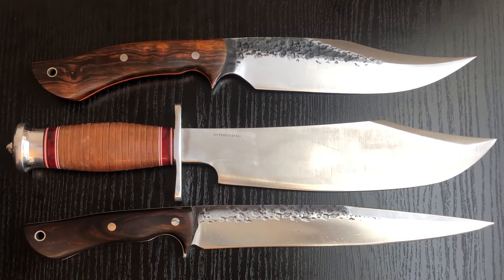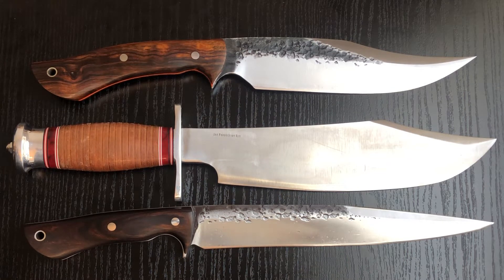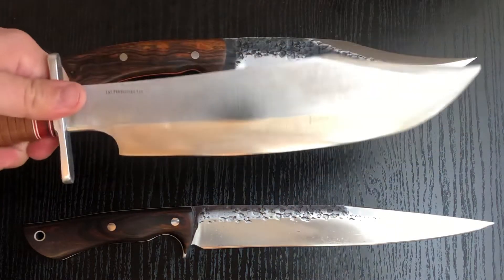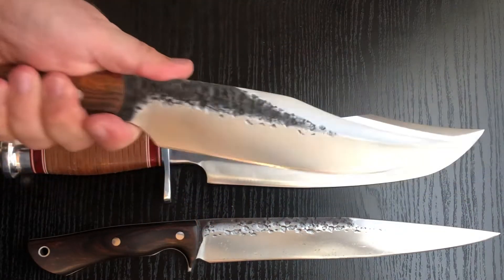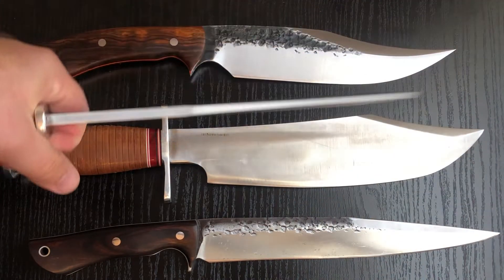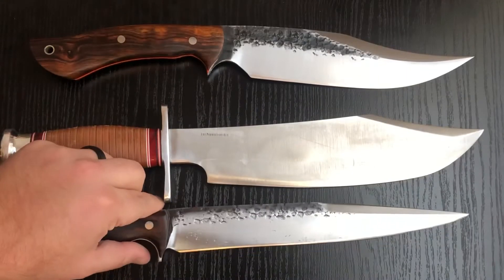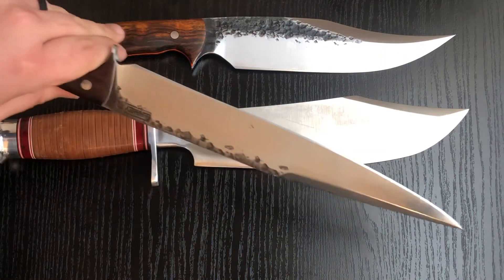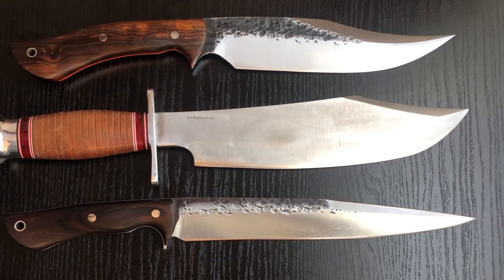Bark River Shining Mountain Bowie and Lon Humphrey Gunfighter. Bowie’s Gone Wild! 2 styles to love